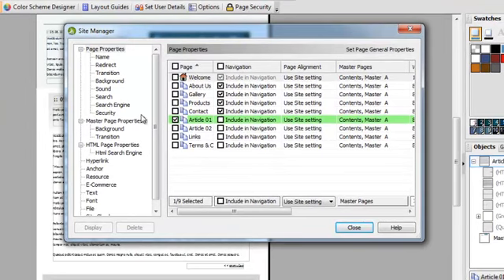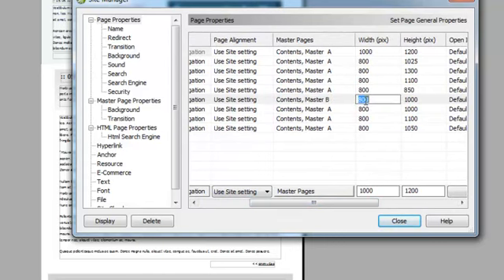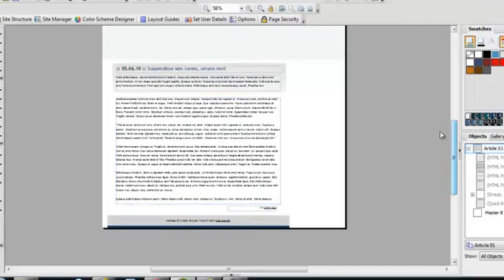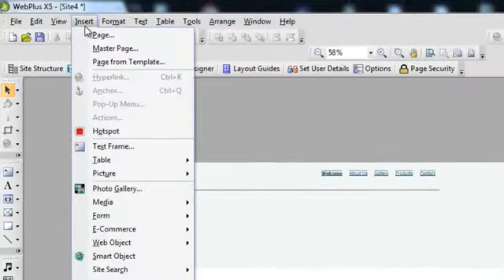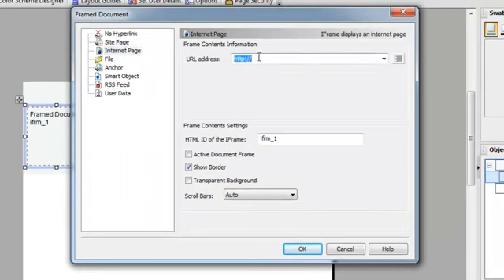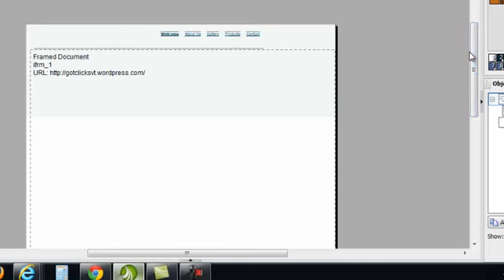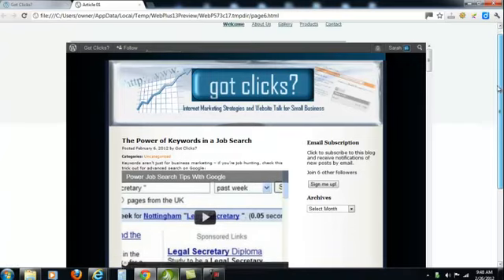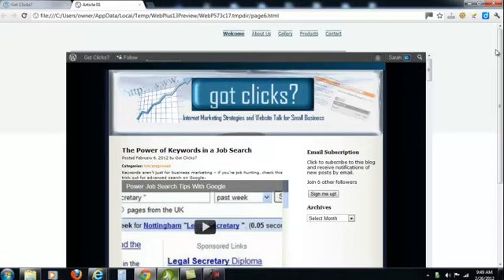Insert a Blog into Serif WebPlus as an IFrame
Insert your Wordpress blog into Serif WebPlus using a simple IFrame tool.  Got Clicks founder Sarah Spencer shows how to implement this simple tool to embed your blog inside your Serif WebPlus website.